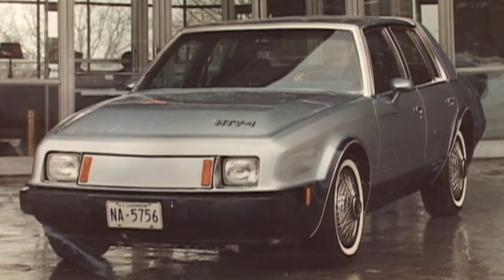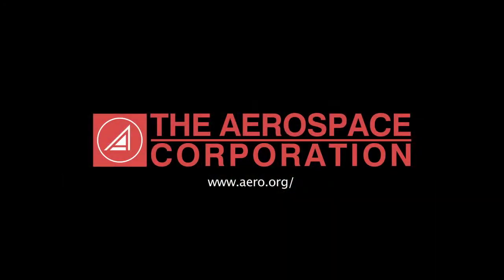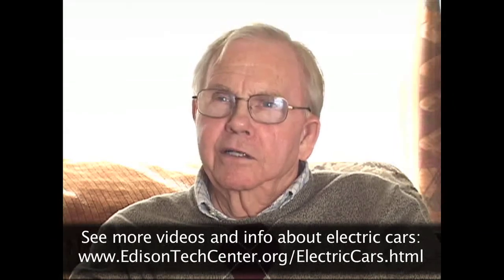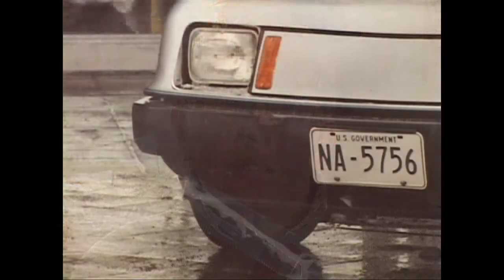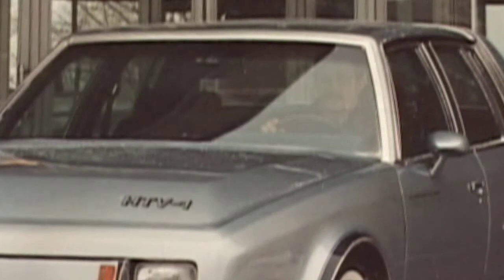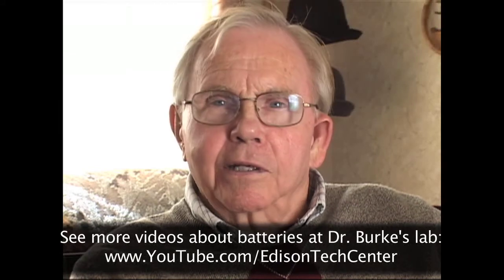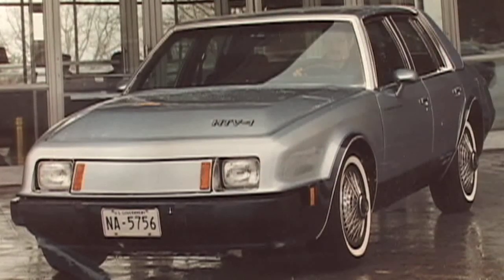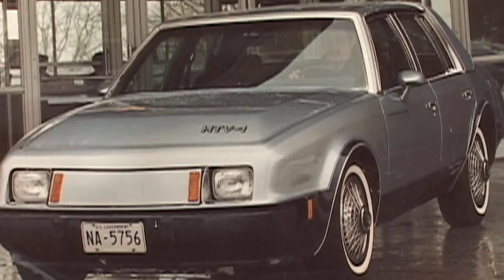‪First Modern Hybrid Car in 1982: the HTV-1‬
300 MPG! The first parallel hybrid car was developed at GE in 1982 by Andy Burke, Bob King, and Gene Roland. The car was the prototype of today's Toyota and Honda hybrids. The car was just as sophisticated as today's hybrids, it had a computer controlled drive train with gasoline motor and electric motor. The battery technology was as developed then, so it had to use NiCd batteries instead of today's Lithium cells. The car performed well for the Department of Energy. GE failed to make it commercial due to the onset of the Reagan years. Honda and Toyota finally took the idea up again to develop it commercially.